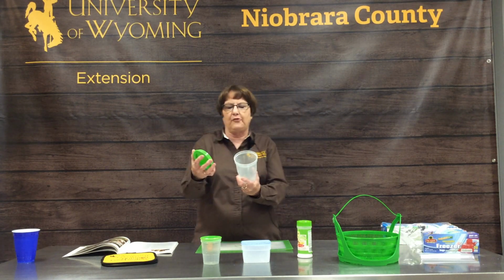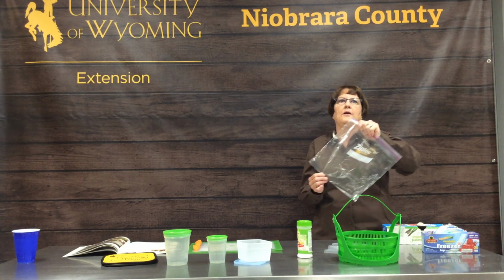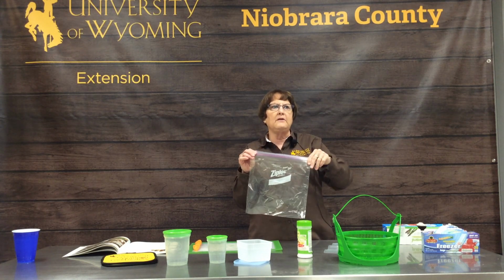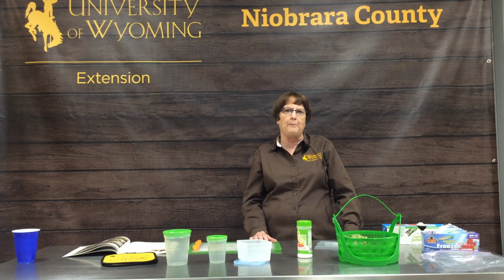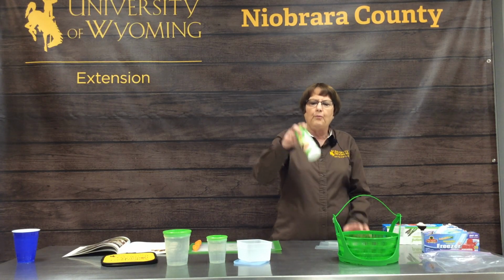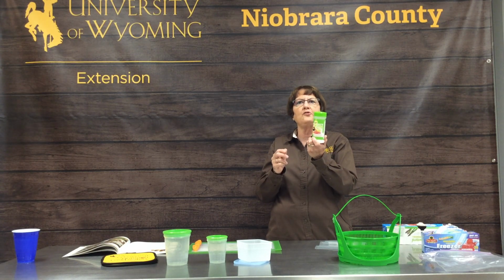Freezing Food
Denise Smith from the University of Wyoming Extension has partnered with us at ACRES in our Gardening, Food Preservation, and Cooking Series! In this episode, Denise explains to us how to Freeze Food.

This is Denise Smith from the University of Wyoming Extension!

You can see more videos from the University of Wyoming Extension at their YouTube Channel!

If you have any questions about food preservation, please visit the University of Wyoming Food and Nutrition Team websites: